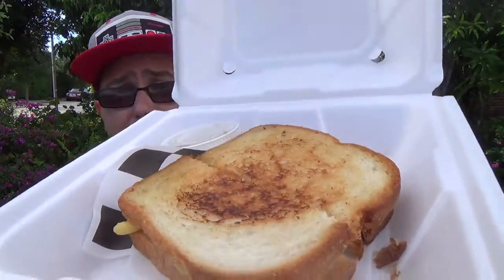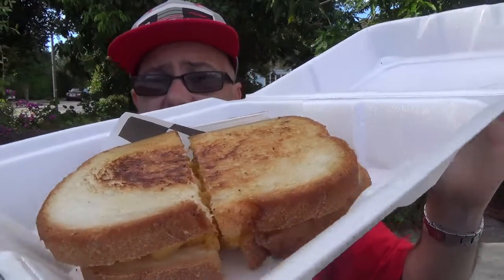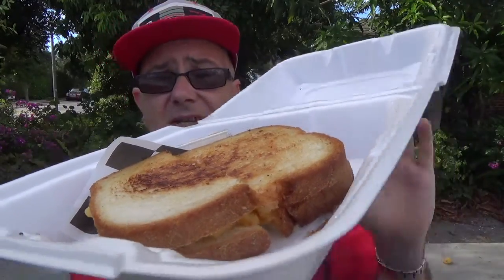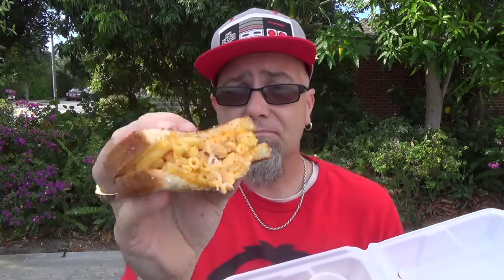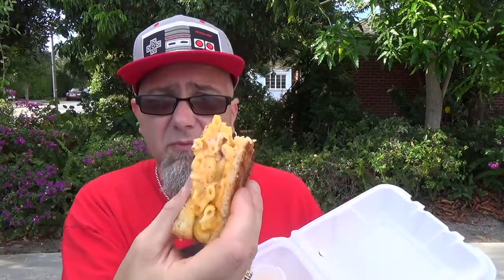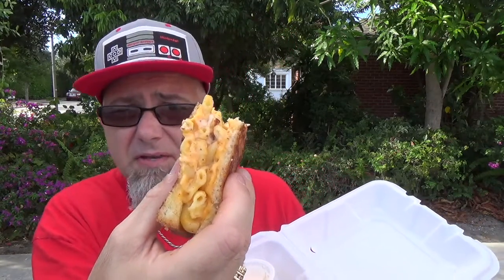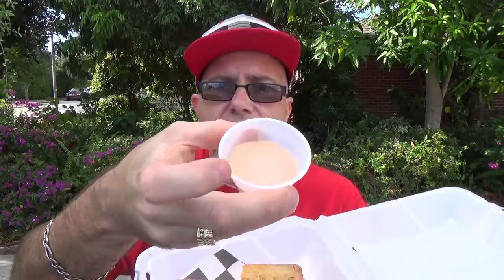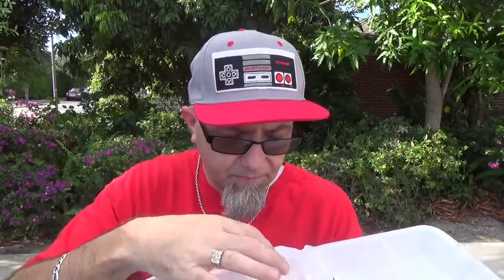GTM? - GCG The Mac Daddy Grilled Cheese Sandwich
Mr. Dirty reviews The Grilled Cheese Gallery's The Mac Daddy Grilled Cheese Sandwich